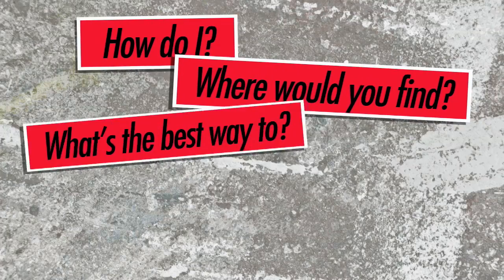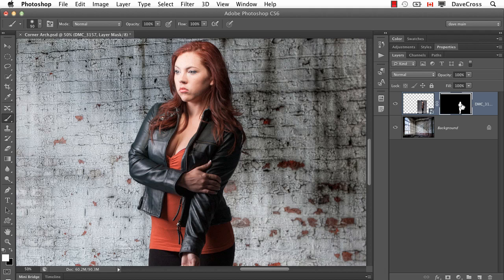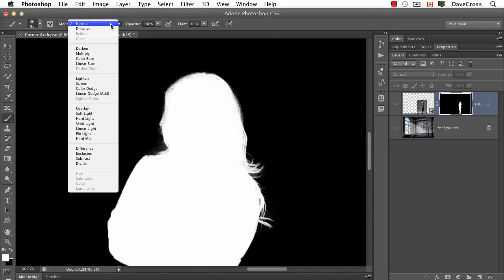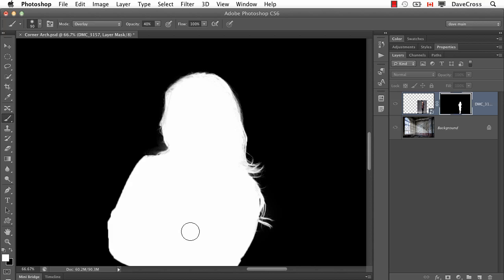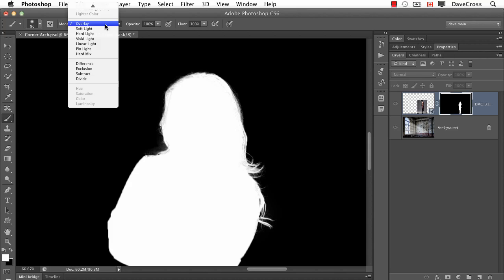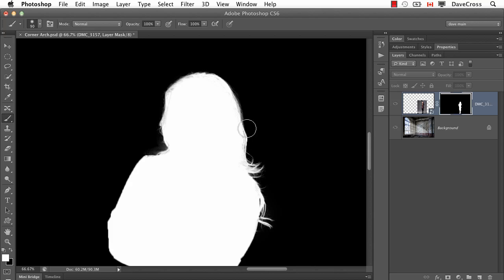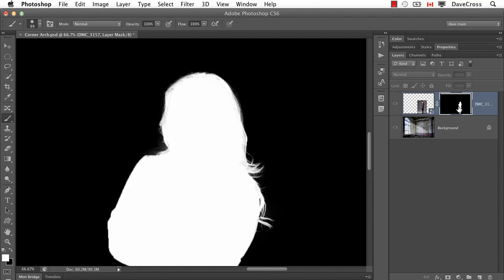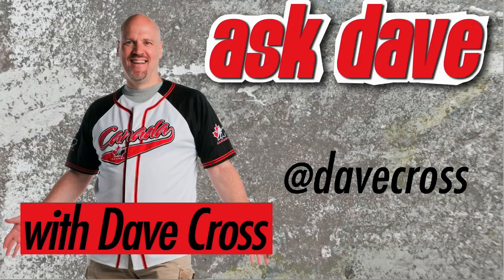Ask Dave: Week 117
Q: How can I speed up my work flow when using Layer Masks?